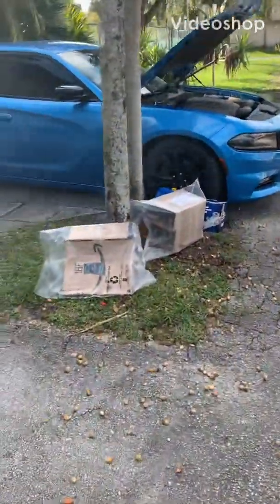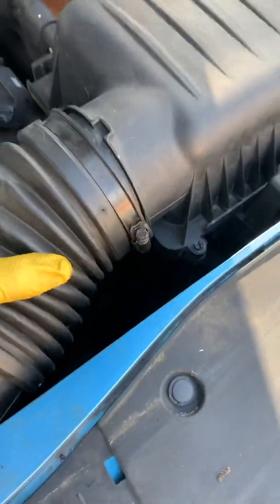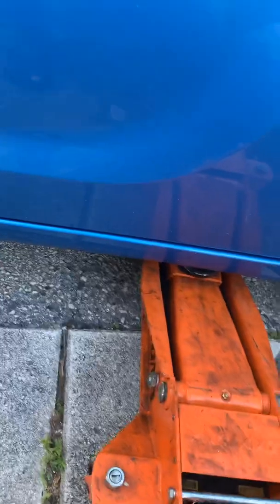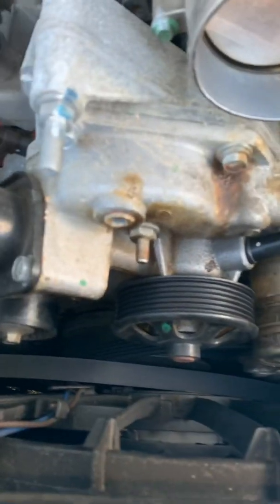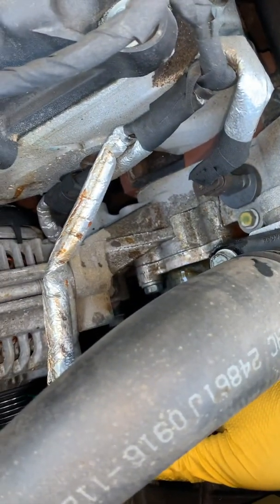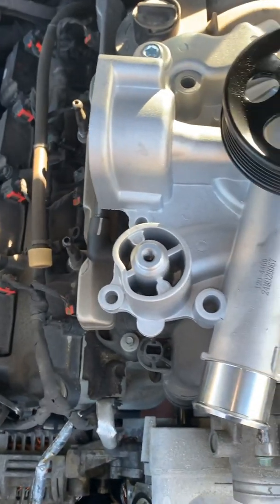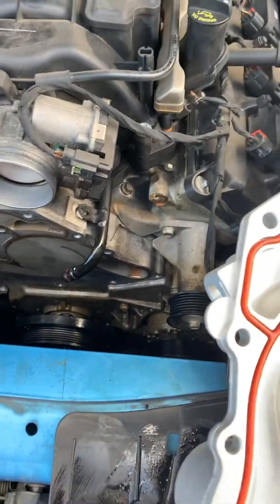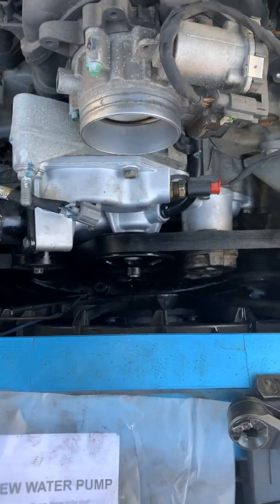2016 Dodge Charger 5.7l v8 water pump remove and replace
2016 Dodge Charger  5.7l v8 water pump remove and replace